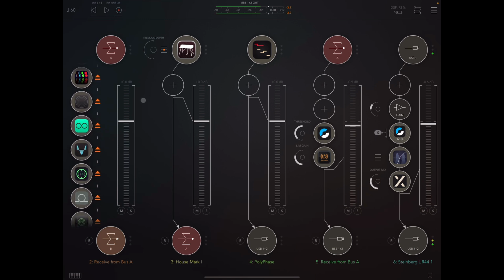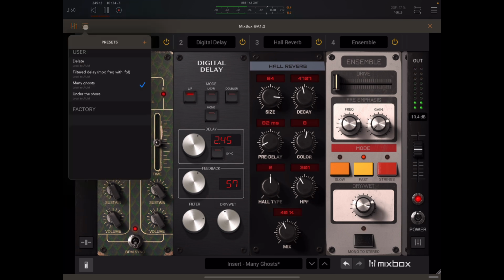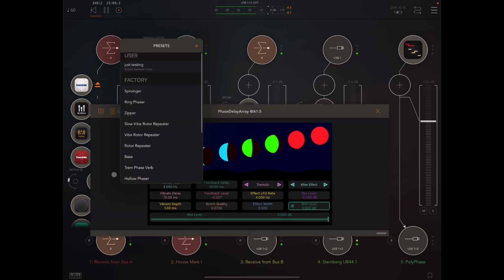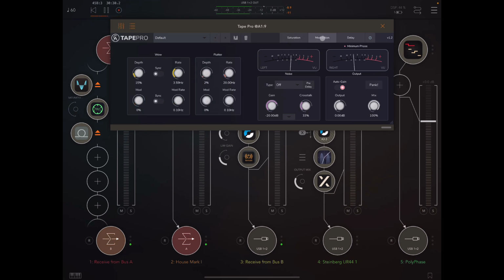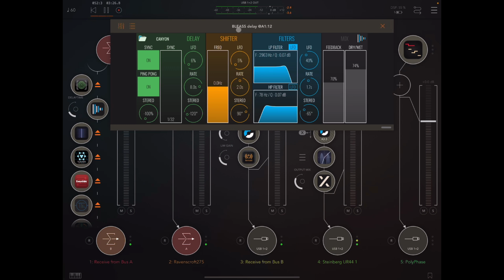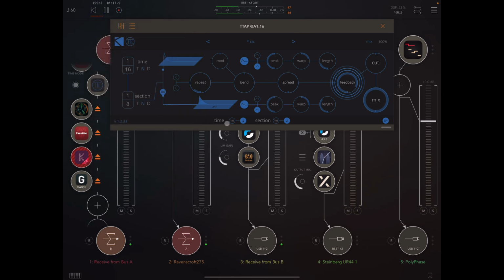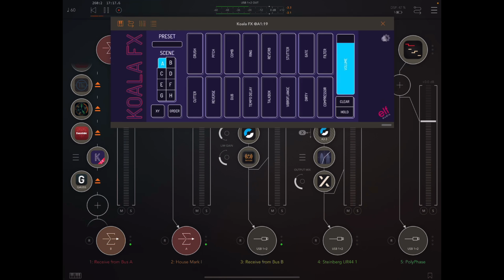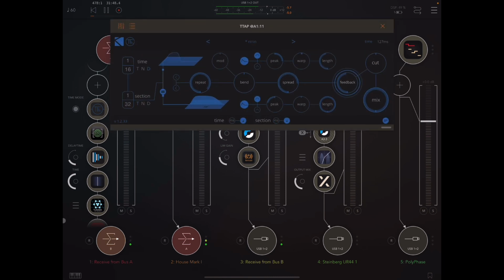Great iOS Delay Apps Review, Demo, Brief Walkthroughs Pt 1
If you ask people what their favourite FX app is, they regularly answer 'delay'. Threads asking 'What is the best delay app for iOS?' or 'What is your favourite iOS delay AUv3?' often appear in the Audiobus Forum (the spiritual home of, and best resource for, iOS musicians). So this is the first of a 2 part video series looking at some of my favourite iOS delays (all available for iPad, if you are an iPhone only user you may need to check compatibility), comparing them, demoing them, and focusing on what makes each delay distinctive.

I have an absolutely huge huge giveaway for this video, giving away literally hundreds of dollars worth of free apps from big developers like Eventide, IK Multimedia, Klevgrand and SugarBytes, as well as many from other smaller and well loved indie iOS devs. See the pinned comment at the top of the Youtube comments section for details. See the timestamps for the complete list of apps converted in this video.

Please remember to help me out by not watching this behind an ad blocker, giving it a thumbs-up etc, and if you are feeling extra nice, watching some ads! I usually have free copies of apps to give away.🤞

If you want to help me out, a tweet  helping people find out about this video would be great!

List of apps available and how many copies I have in brackets after - as you can see, this is HUGE!:
Ultratap (1)
MixBox (1)
Reelbus (2)
AU3FX: Dub (2)
Koala FX (3)
Tape Pro (2)
Modley (1)
Looperator (1)
Micropitch (1)
TTAP (2)
Velvet Machine (2)
Bleass Delay (2)
Classic FX (2)
Mela 2 synth (2)
Yukawa (1)

Timestamps:
00:00 intro, giveaway details
02:35 Eventide UltraTap
05:35 IK Multimedia MixBox
07:46 Toneboosters ReelBus
10:52 Eventide MicroPitch
13:35 Neon Silicon PhaseDelayArray
14:30 Ryo Togawa TfxEcho
15:36 Sugar Bytes Looperator
18:20 Nikolozi Mela 2
20:45 Caelum Audio Tape Pro
21:36 Klevgrand Modley
24:38 Kymatica AU3FX:Dub
26:29 Bleass Delay
28:21 Yuri Turov Velvet Machine
30:02 iceWorks Yukawa
32:07 Eventide QVox
33:51 K-Devices Ttap
36:20 iMusicAbum (Igor Vasiliev) Classic FX
38:58 A small request
39:40 Eventide Crystals
41:46 Marek Bereza Koala FX
43:44 Gauss as a delay!
45:13 Outro
46:20 A little Easter Egg before saying bye